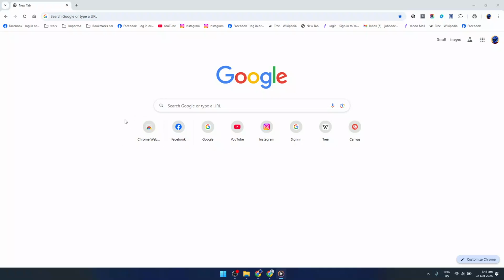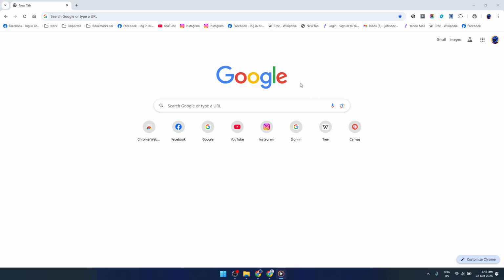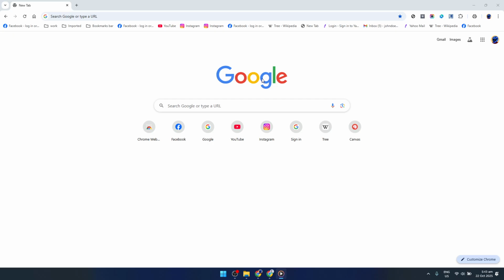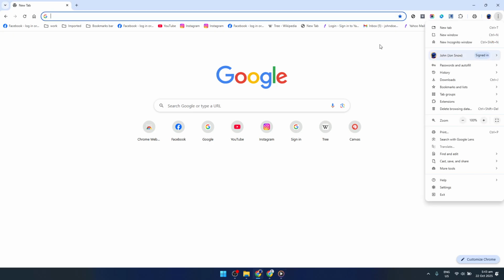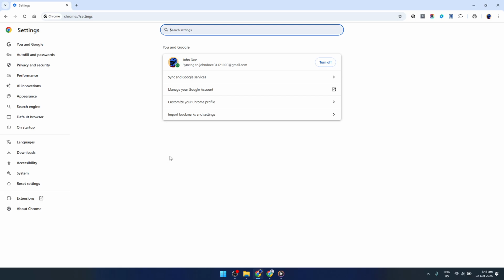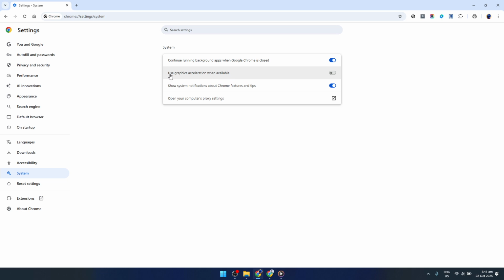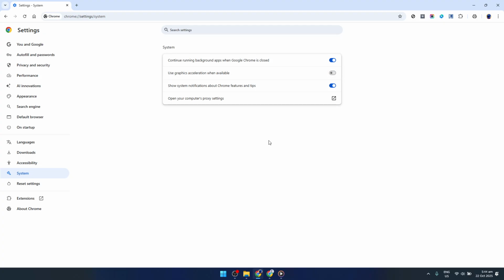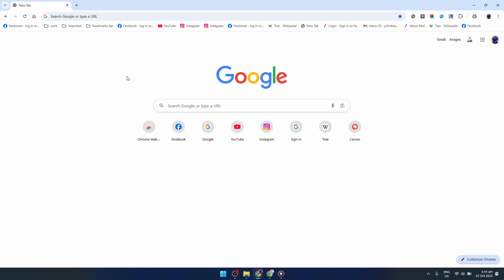How To Turn On Or Off Hardware Acceleration In The Google Chrome Web Browser [2025 Guide]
In today's video we cover: hardware acceleration, Google Chrome, Chrome settings, turn on hardware accel, disable hardware accel, browser performance, speed up Chrome, Chrome tips, enable hardware accel, web browser settings, Chrome optimization, improve browsing speed, hardware settings, Chrome troubleshooting, graphics performance, computer optimization, internet speed tips, tech tutorials, browser features

-Google Drive
-Google Meets
-Google Sheets
-Google Chrome
-Google Forms
-Google Gmail